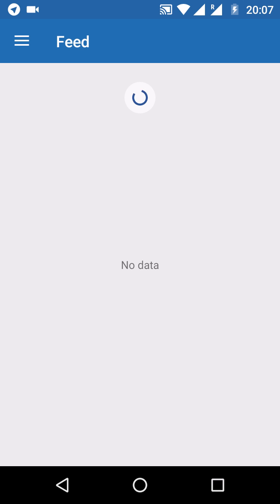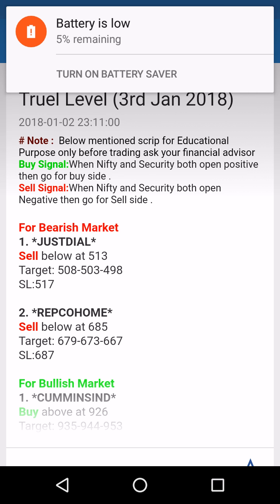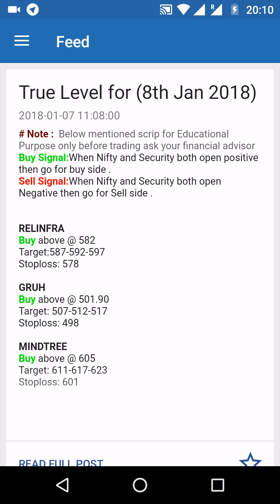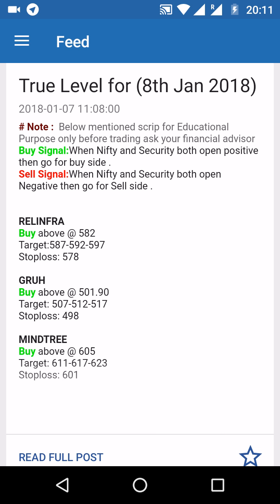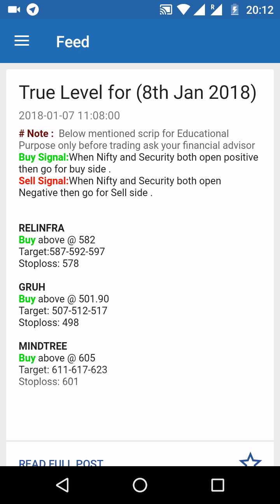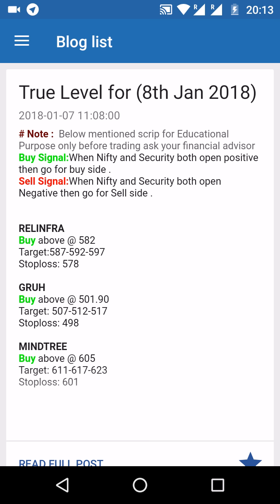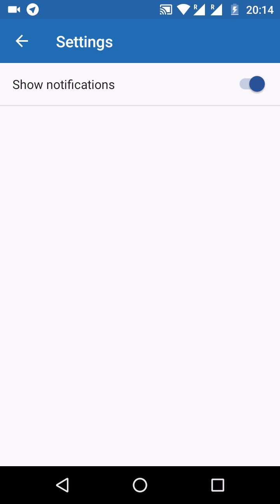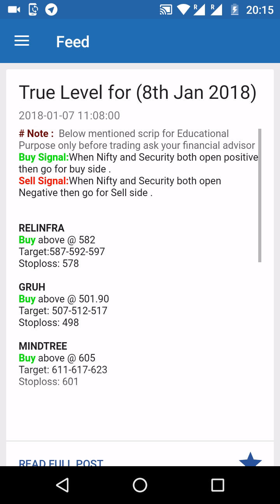How to use Intraday Boxoffice Android app for best Intraday trading tips/share market tips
Description of using Intraday Boxoffice Android mobile application for best Intraday trading tips/share market tips

Nothing should be considered as a buy or sell recommendation. The risk of loss in trading stocks, commodity futures and options is substantial. Before trading, you should carefully consider your financial position to determine if trading is appropriate. When trading stock, futures or options, it is possible to lose more than the full value of your account. All funds committed should be risk capital. Past performance is not necessarily indicative of future results. This email may is a paid advertisement. It could be for a product or service that is not offered, recommended or endorsed by Intraday Boxoffice and neither the company nor its affiliates bear responsibility or control over the content of the advertisement and the product or service offered. Proceed at your own risk.